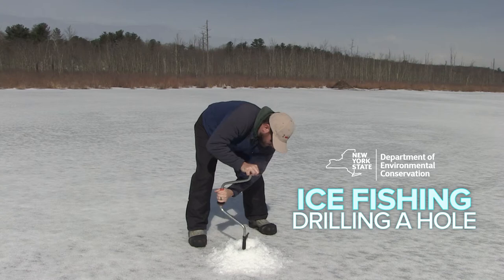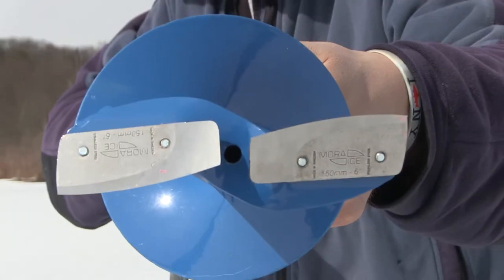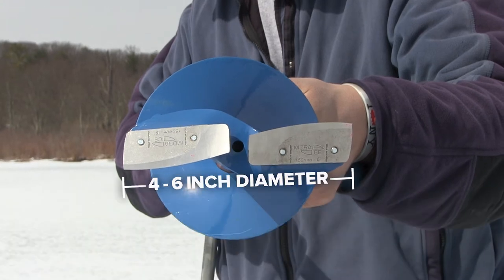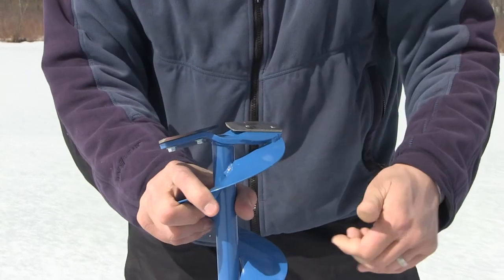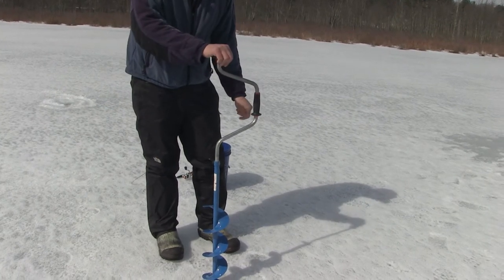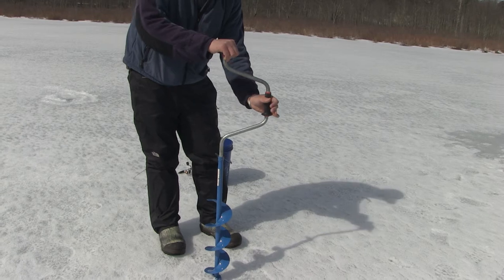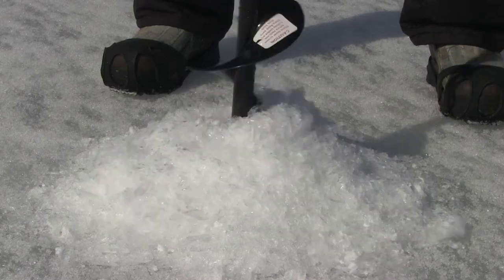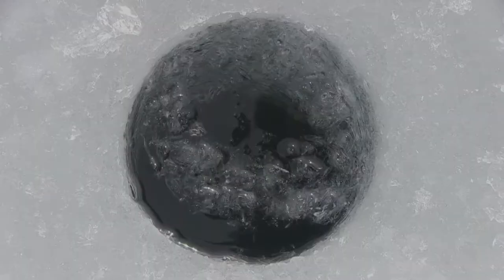Ice Fishing: How To Drill a Hole in the Ice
In this short step-by-step video, learn how to drill a hole in the ice using a hand auger.

Click on the link below to check out an article on Ice Fishing from Conservationist magazine: